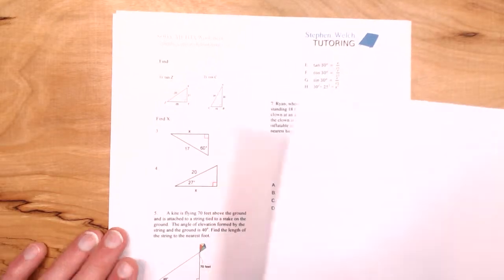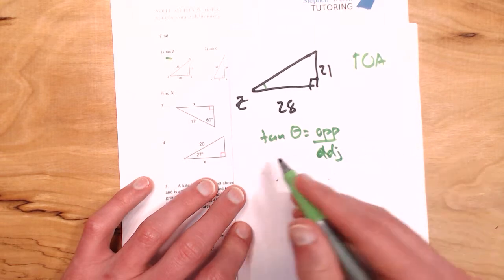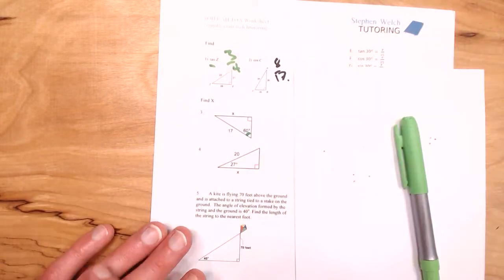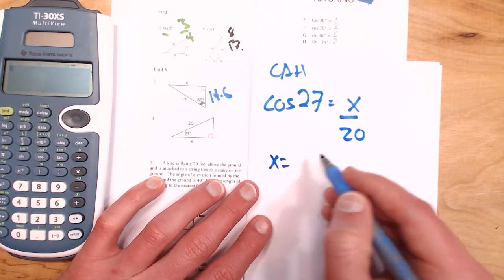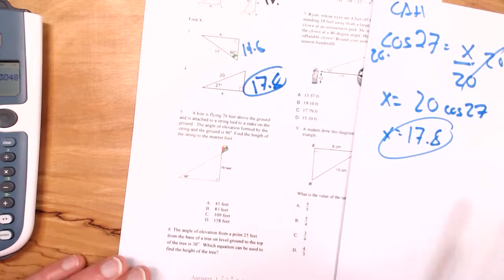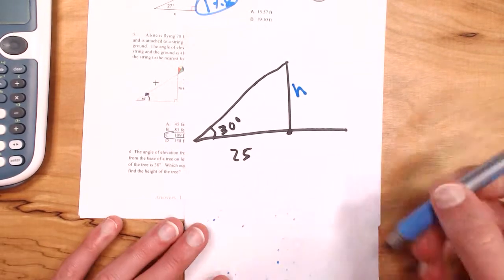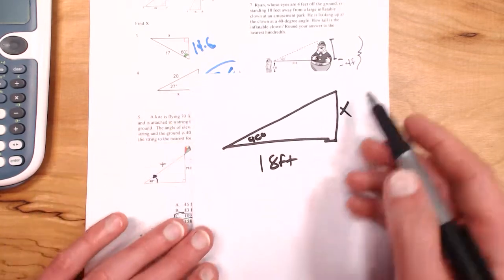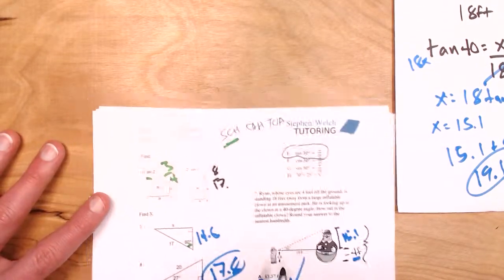SOH CAH TOA Worksheet